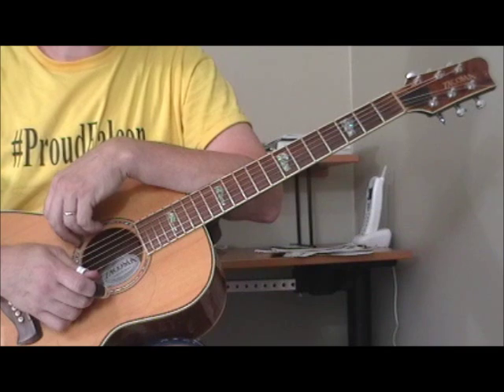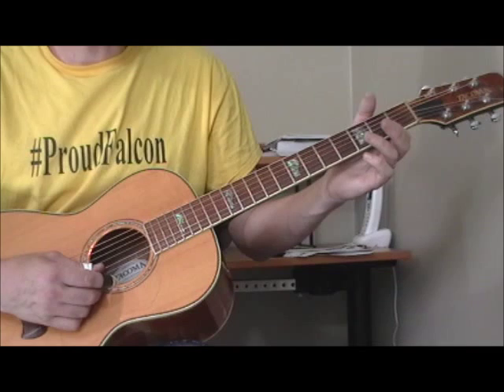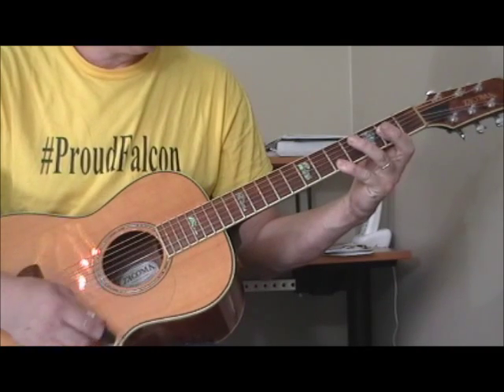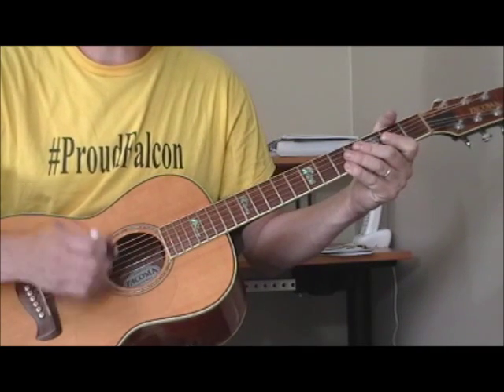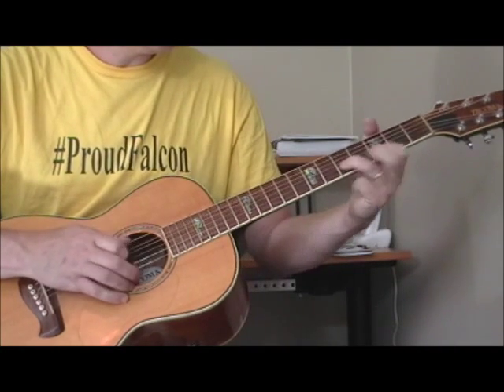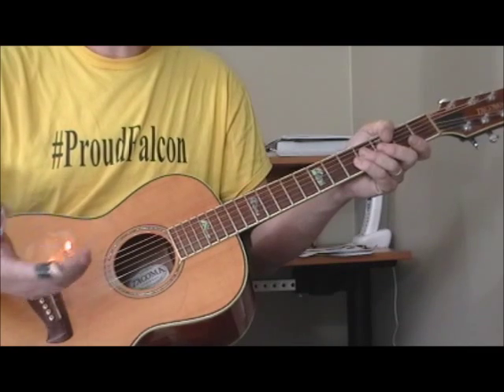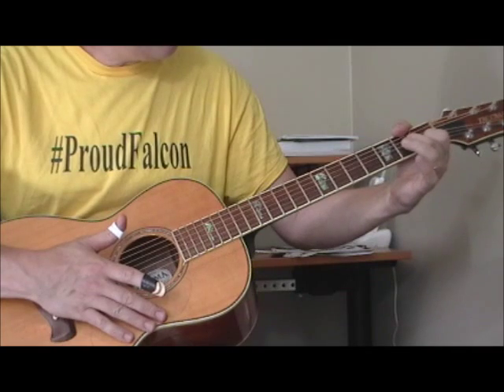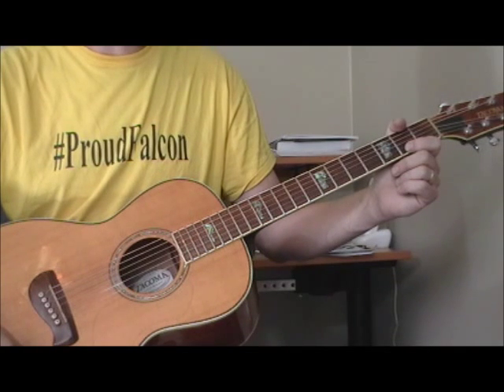Lightning Hopkins Guitar Lesson Long Way From Texas Part I